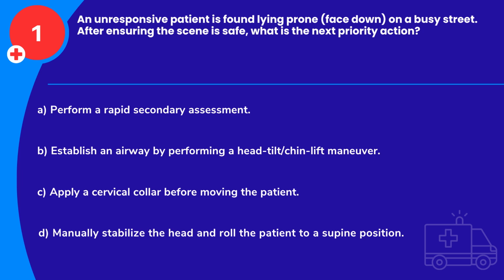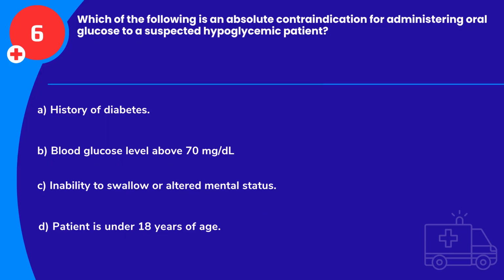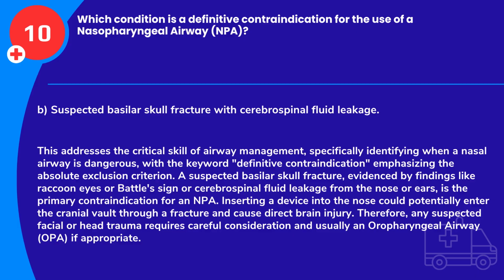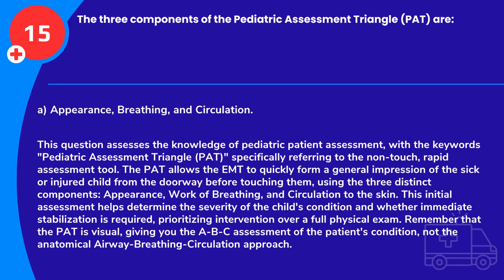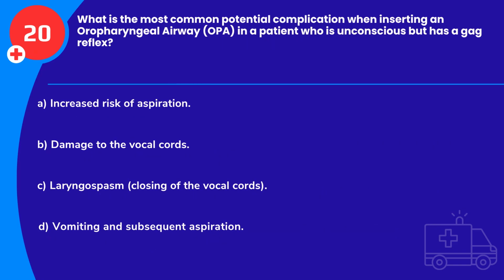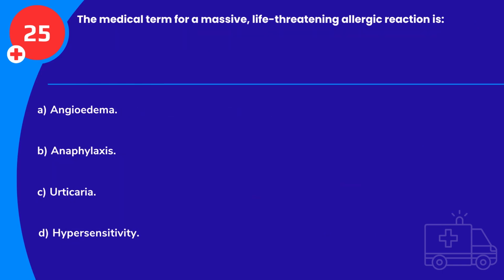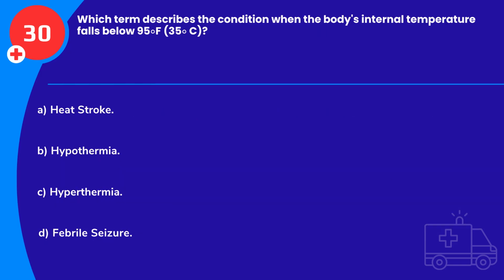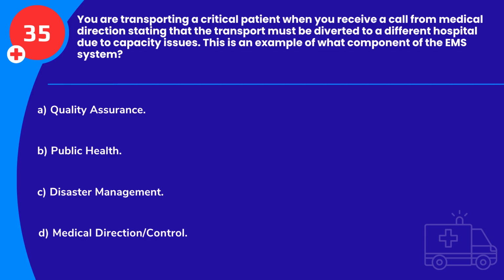EMT Final Exam Review Emergency Medical Technician Study Guide 35 Most Common Questions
This comprehensive EMT final exam review is designed to help Emergency Medical Technician students master the most commonly tested concepts before the NREMT and EMT course finals. In this video, you’ll work through 35 high-yield practice questions that mirror real exam scenarios, with clear explanations that reinforce critical thinking, test strategy, and on-scene decision-making. Whether you are a first-time EMT student, a re-taker preparing for the NREMT cognitive exam, or a healthcare professional refreshing core prehospital skills, this study session will guide you step by step through the material you need to feel more confident on test day.

Throughout the video, we break down essential EMT topics such as shock recognition and management (including anaphylactic, hypovolemic, cardiogenic, distributive, and septic shock), airway and ventilation techniques, confirmation of advanced airways with waveform capnography, respiratory emergencies like DKA, COPD, croup, and pediatric airway differences, as well as congestive heart failure and pulmonary edema. You’ll also review trauma assessment and kinematics, burns, flail chest, submersion incidents, spinal injuries, and the rapid trauma assessment process for unconscious patients. Legal and ethical foundations like implied consent, EMS documentation priorities, and Incident Command roles are covered alongside OB care, hypothermia management, and safe patient movement and lifting mechanics.

This EMT study guide video is especially valuable for EMT test-takers who want not just the correct answers, but also to understand the “why” behind them. Each question is followed by a concise but thorough explanation that connects pathophysiology to real-world field care, such as why nitroglycerin works, how hypoxic drive affects COPD patients, when to use tourniquets and hemostatic measures, why Last Known Well time is critical in stroke, and how to prioritize airway, breathing, and circulation in both adult and pediatric patients. By the end, you’ll have reinforced both exam knowledge and practical EMS judgment—the exact combination you need to pass your EMT final and perform confidently in the field.

If you’re an EMT student, NREMT candidate, paramedic school applicant, or anyone studying emergency medical services, use this video as a focused practice test and final exam prep session. Pause after each question to test yourself, take notes on missed concepts, and replay tricky sections to solidify your understanding. For the best results, combine this video with your textbook, class notes, and skills practice.

Comment below with the question or topic you struggled with most, and share this video with classmates, study groups, or colleagues who are also preparing for the EMT or NREMT exam so everyone can walk into their test more prepared and confident.